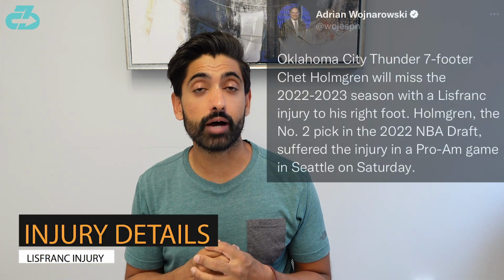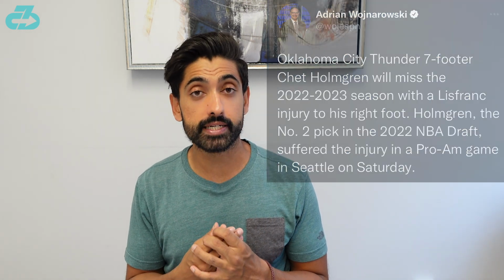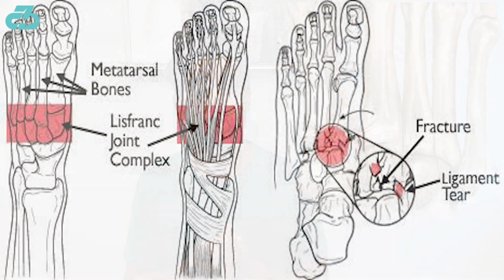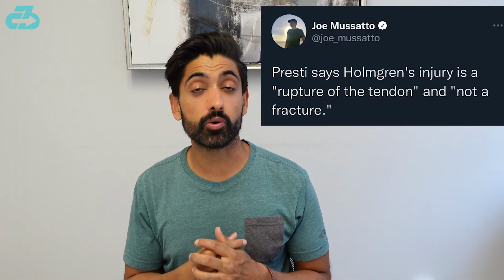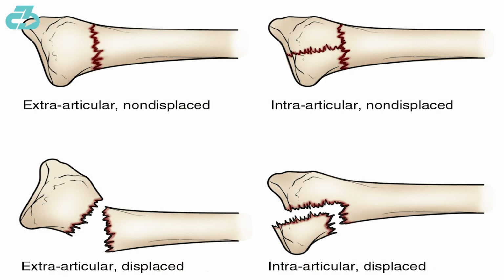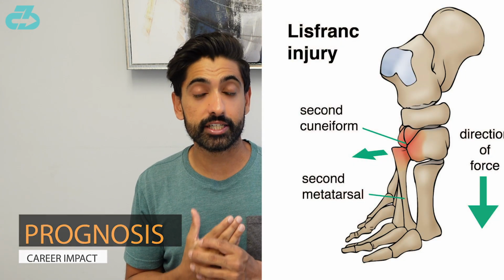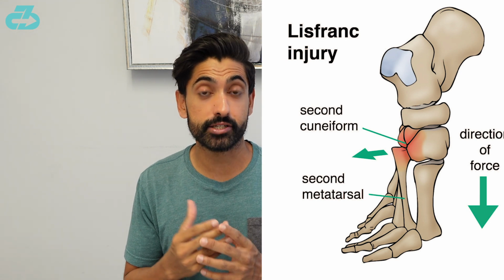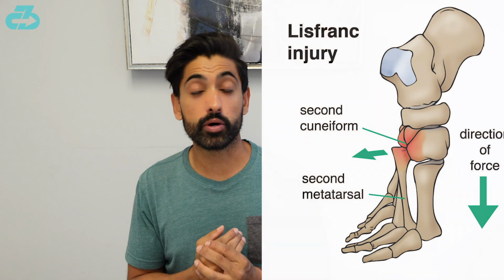Foot Expert Explains Chet Holmgren Injury (LisFranc) | Career Altered?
Oklahoma City Thunder injury expert Dr. Raj, DPT explains rookie Chet Holmgren injury (right LisFranc injury) including an explainer on the injury, key details that have been reported, and the overall prognosis and impact on Chet’s career | Foot Expert Explains Chet Holmgren Injury (LisFranc) | Career Altered? | Oklahoma City Thunder NBA injury analysis

Here’s a table of contents:
0:00 What happened
0:37 Injury details
1:33 Surgery & Timeline
1:53 Prognosis & Impact
2:30 A major question
2:39 Ciao grazie